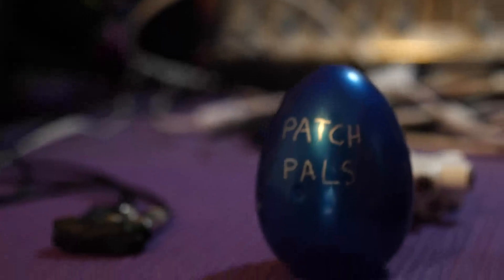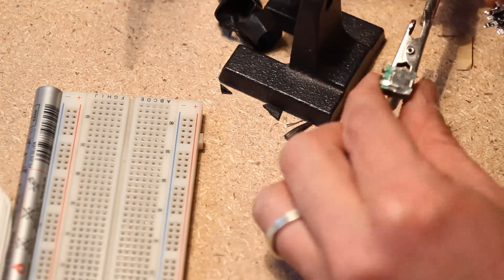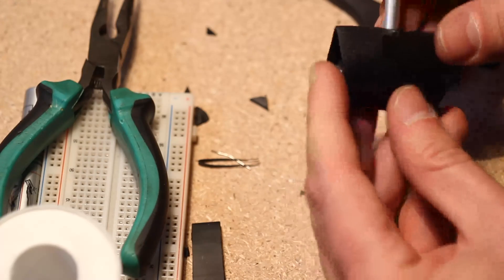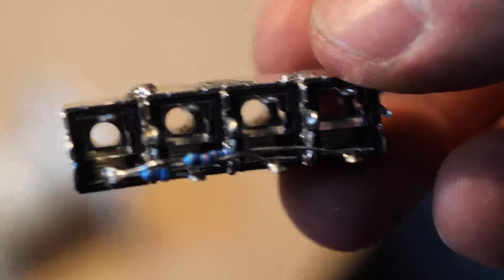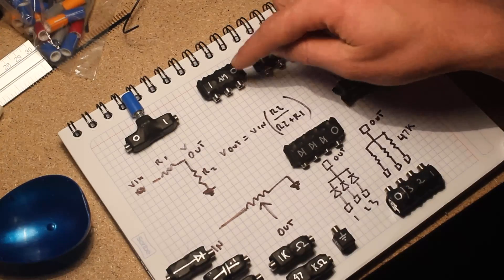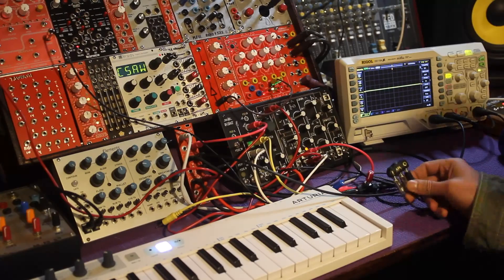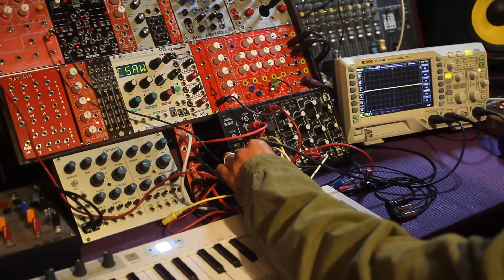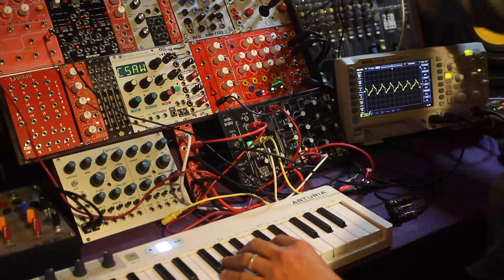SDIY Class # 5 - Pocket Passive Patch Pals and the JFET Delight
Spring fertility special :) A bunch of easy useful passive thingies, including a really awesome Jfet waveshaper/VCA/ring mod!